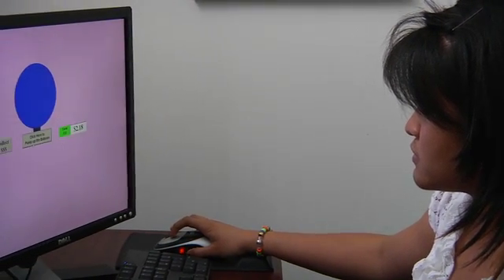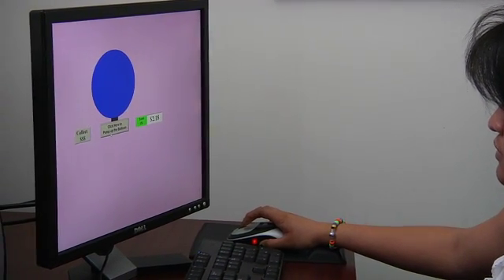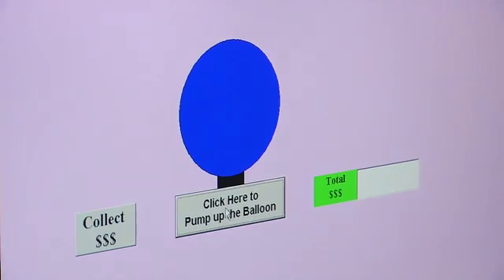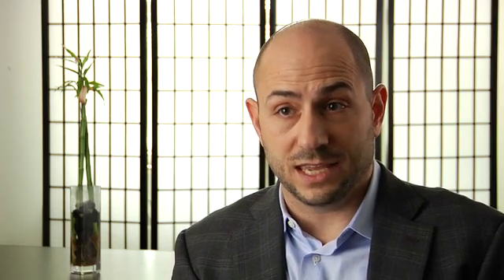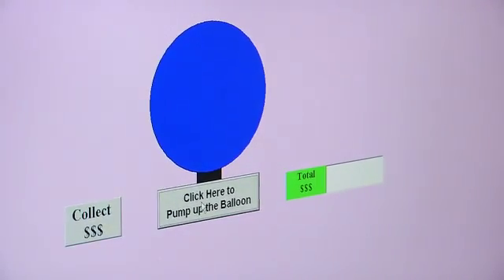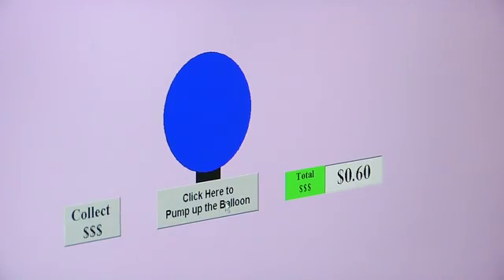Carl Lejuez Spotlight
Dr. Carl Lejuez discusses his research on risk-taking behavior and substance use.